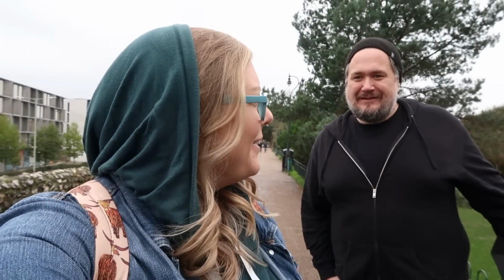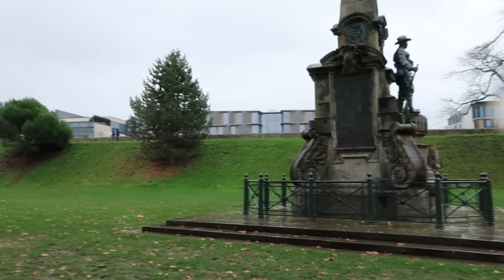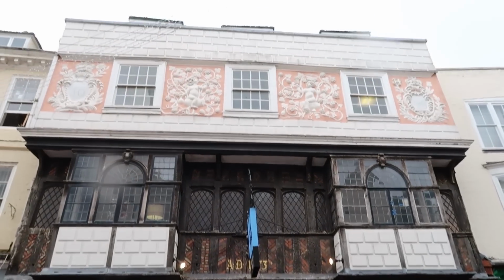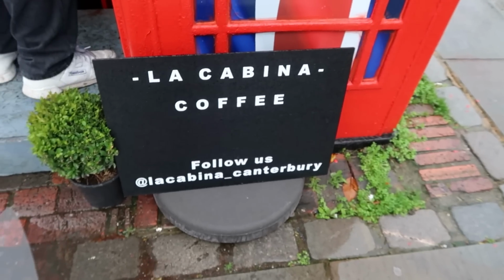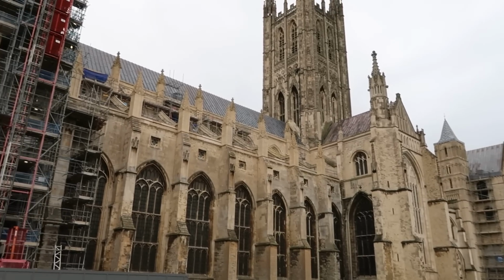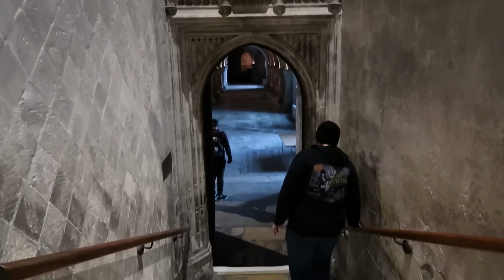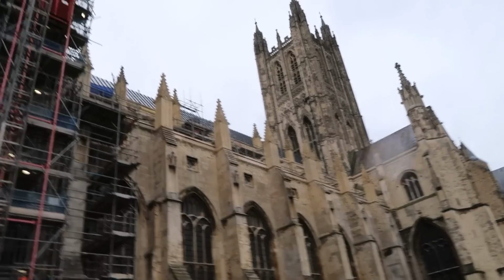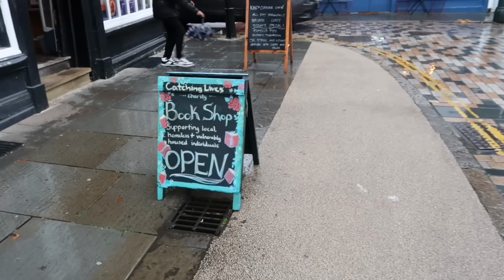Spending the day in Canterbury (not what we expected)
We are spending the day in Canterbury UK, checking out all of the sights this lovely cathedral city has to offer. With our friends and Kent locals as our guides, we are exploring the streets, neat buildings like the Canterbury crooked house, the city walls, taking in the sights from the John Day mound, and of course, visiting the legendary Canterbury Cathedral. We weren't really sure what to expect, but Canterbury is a place we've been recommended by many and we were pleasantly surprised by not just the Cathedral, but the beautiful city that surrounds it.

Discover lots more unique and fun places in Kent and beyond over at our friends' channel @JJExtra

This video was filmed on November 5, 2022.

Please leave us a comment to let us know where you’d like to see a video from next!

Our Gear:
Mirrorless Camera
Mini Tripod